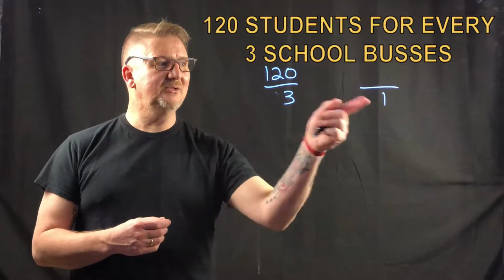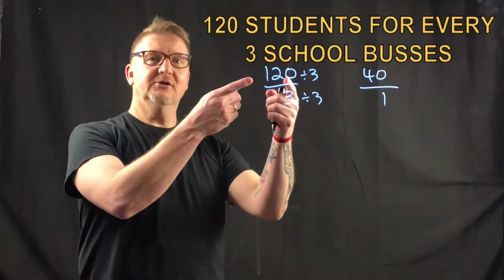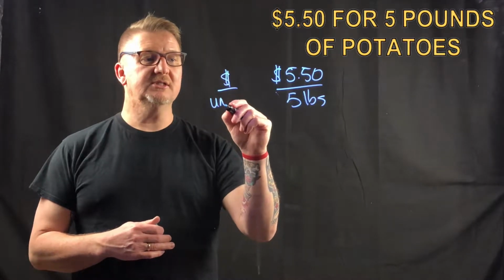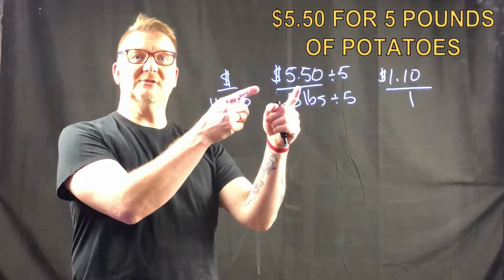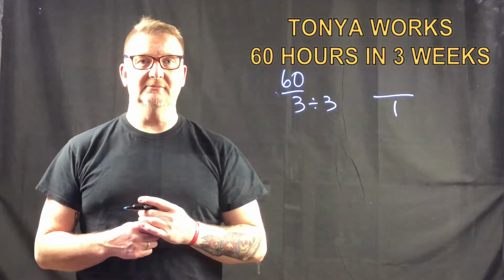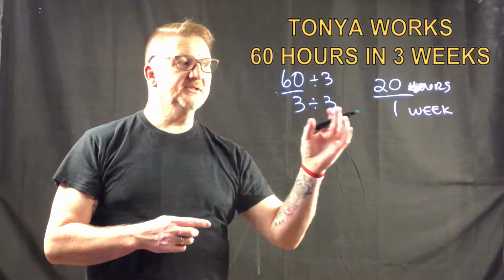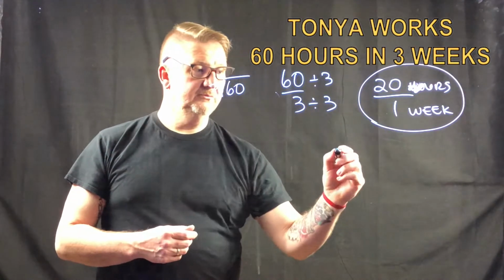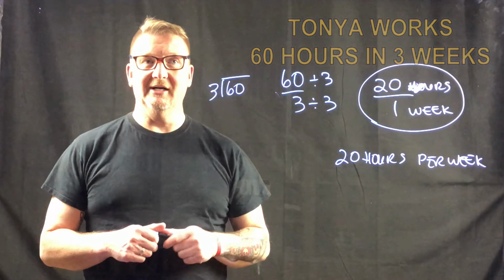Unit Rate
This video covers unit rate